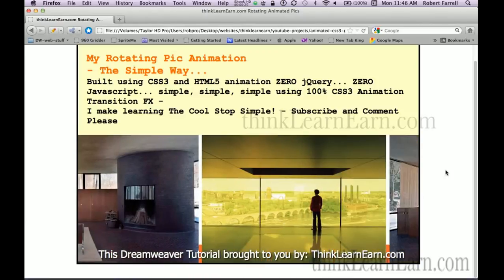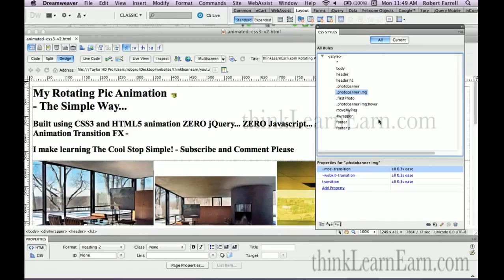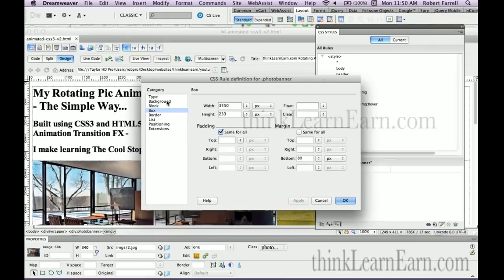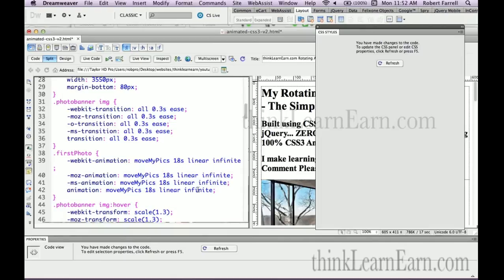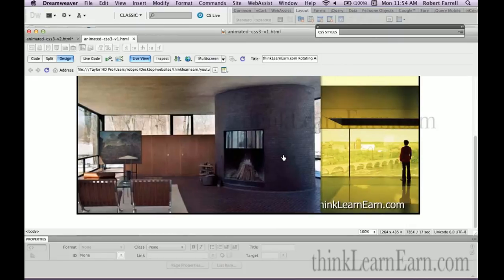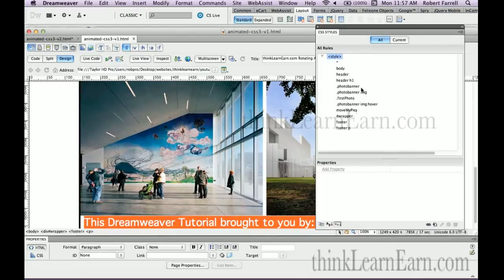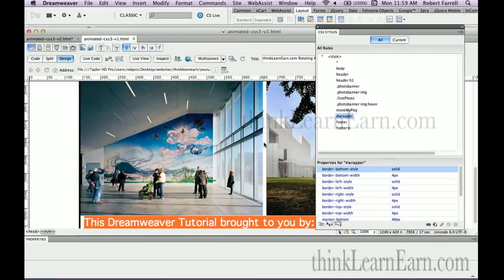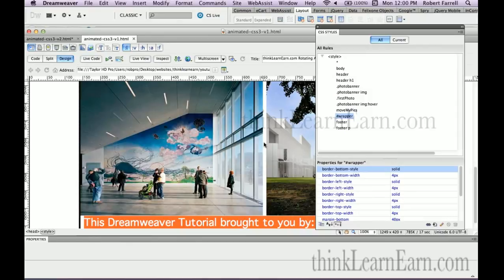Dreamweaver Cs6 tutoial build a fluid photo gallery with CSS3 and no hand code or javascript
This video was produced before my voice procedure on Dec 11th - my voice has since been 100% better - look

Learn how to build a moving animated photo gallery with Dreamweaver CS3 and no javascript and no coding by hand.